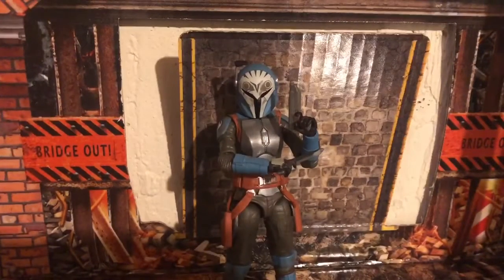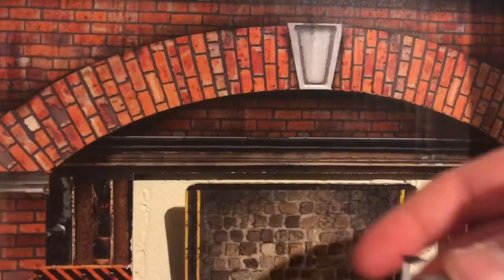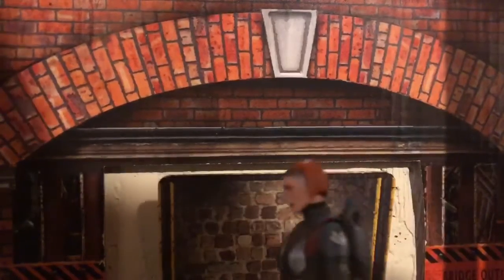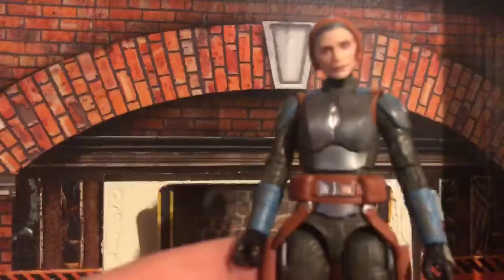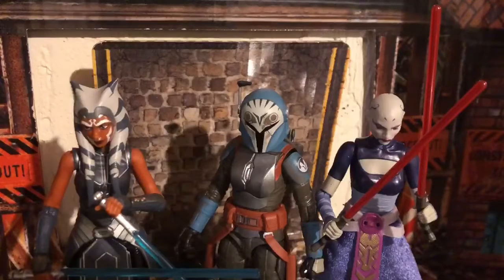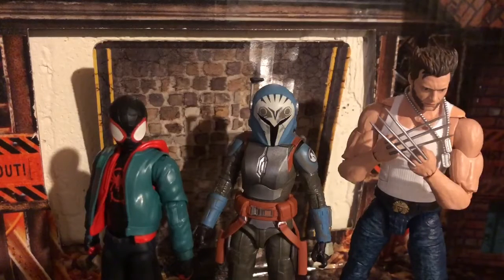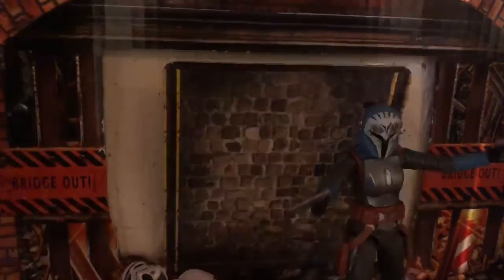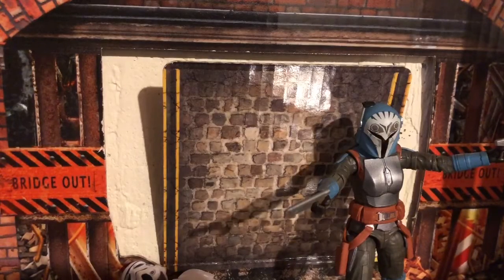Star Wars black series mandalorion Bo Kattan Kryze figure review